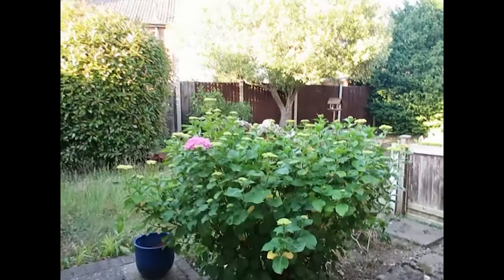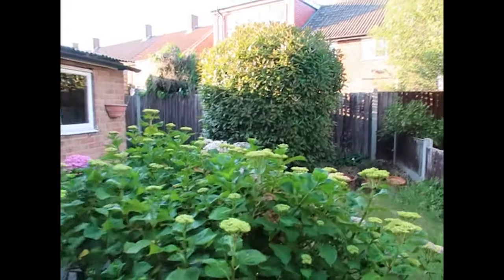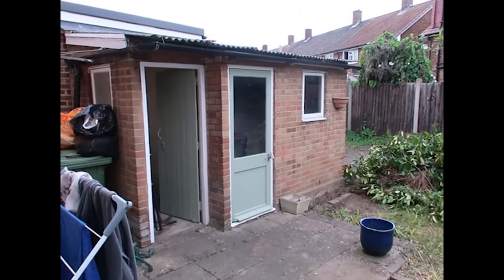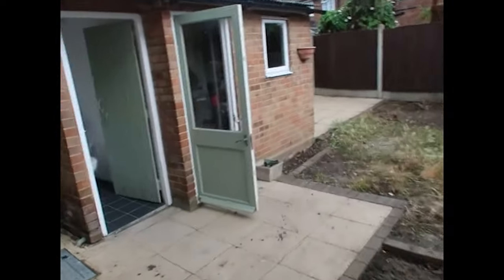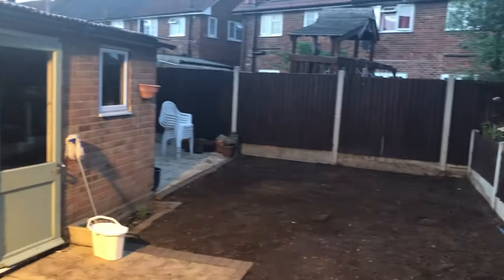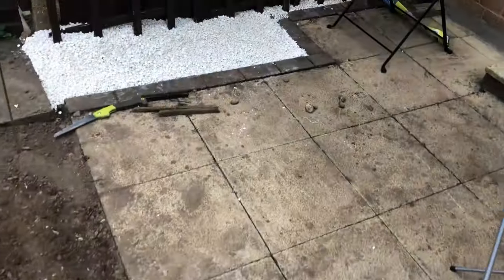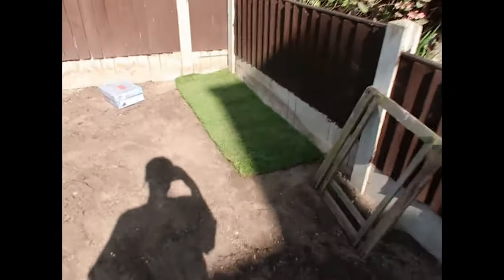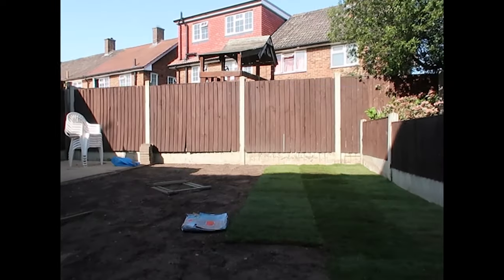DIY GARDEN MAKEOVER ON A BUDGET | UK OUTDOOR GARDEN SPACE TRANSFORMATION 2020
Hey Guys,

Here's my budget garden makeover which I completed with just £400!! I saved myself £1600 by DIY. It's not perfect but it's a nice outdoor space I can enjoy. I dug up the existing grass and laid new turf. Painted the fences and jet washed the patio tiles. I'll probably carry out some more renovations next year.

Website links to items:

Westlands Topsoil
Resolva tree stump killer
Ronseal fence paint
Sandtex exterior gloss paint